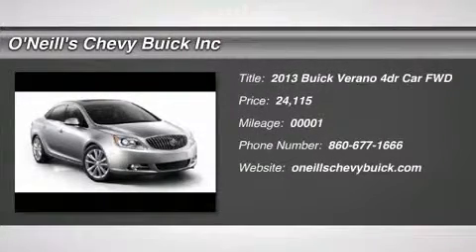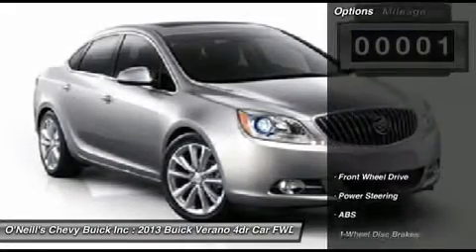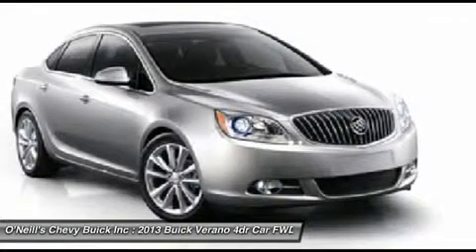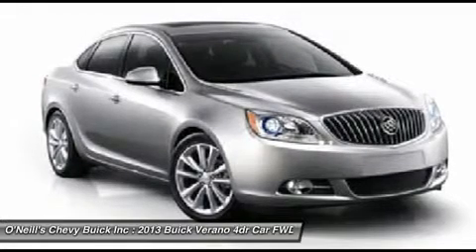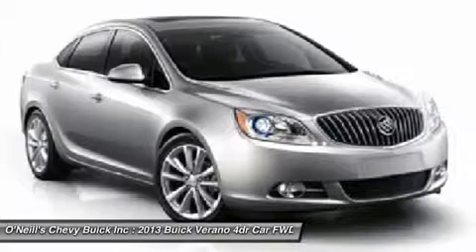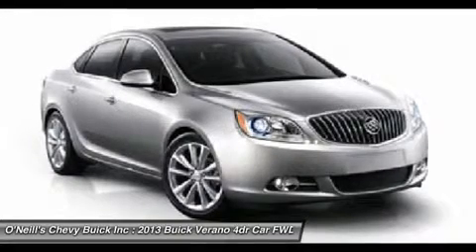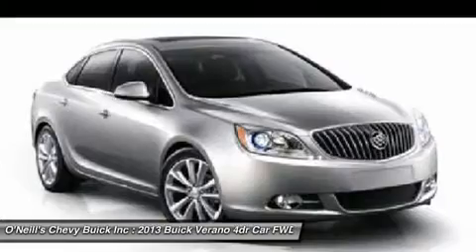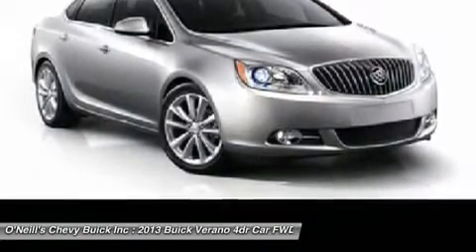2013 BUICK VERANO Avon, CT B3376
2013 BUICK VERANO Avon, CT
Stock# B3376

The 2013 Buick Verano luxury sedan is as elegant as it is beautiful. Verano?s signature black chrome waterfall grille and chrome accents, jewel-like projector beam headlamps, stunning 18-inch forged alloy wheels and sophisticated sculpting make fall in line with Buick's impeccable sense of design. New for 2013, Verano Turbo takes the sleek style of its predecessors to the next level with dual, chrome-tipped exhaust outlets, door handles and a sporty rear spoiler. Inside the Verano luxury sedan you'll find everything has a purpose. From the premium materials to the right amount of trunk space, Buick's designers went out of their way to make Verano comfortable and purposeful. You?ll find premium craftsmanship and design everywhere you look along with exceptional seat comfort. When it comes to the driver, Verano makes you the center of attention, keeping you in control while putting you at ease. The Verano delivers a refined, responsive performance with a powerful 2.4L dual-overhead-cam 4-cylinder engine, variable valve timing and E85 capability, while the all-new 2013 Verano Turbo delivers impressive power with its 2.0L Ecotec 250hp 4-cylinder turbocharged engine and 0-60 mph in as little as 6.2 seconds. This luxury sedan is thoughtfully engineered to grip the road with full-function traction control and responsive maneuverability. The Verano luxury sedan is loaded with purposeful technology that helps you focus on the drive while staying connected. Take to the road and let the outside world slip away thanks to the advanced QuietTuning technology. Then personalize your drive with advanced connectivity technologies such as Buick IntelliLink and available GPS navigation system. Attention to detail is evident in the number of standard safety features in the Verano. Drive confidently knowing you are backed by 10 air bags, ABS, full-function Traction Control, 6 months of OnStar with Automatic Crash Response, and a comprehensive child seat LATCH system.